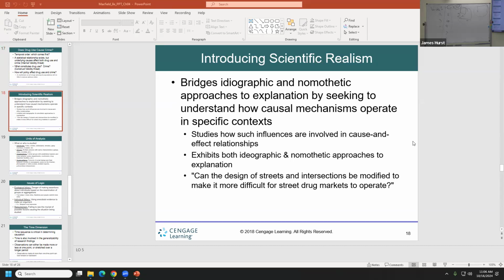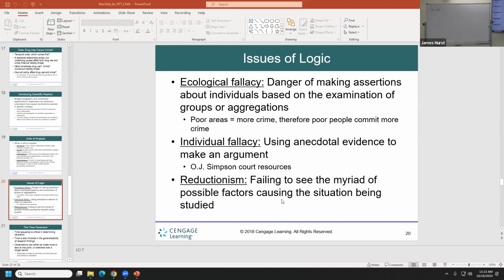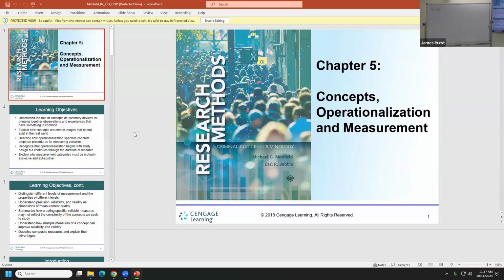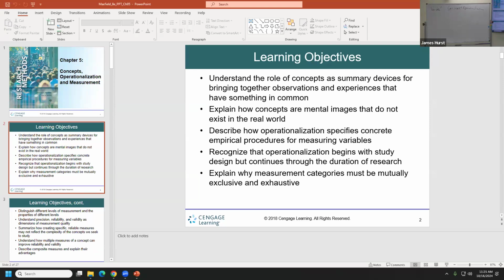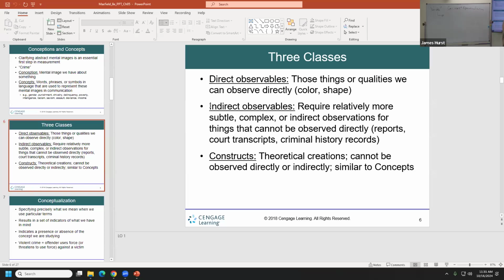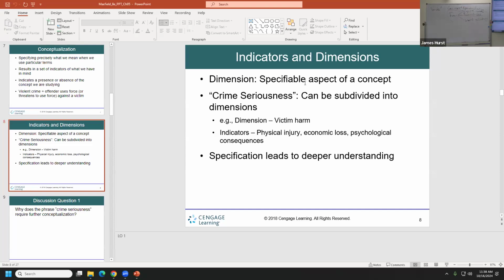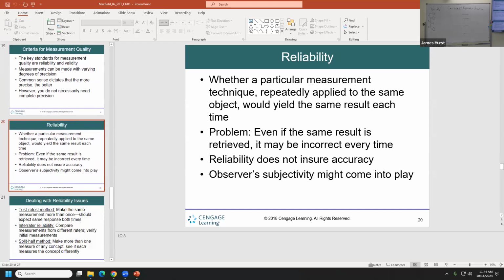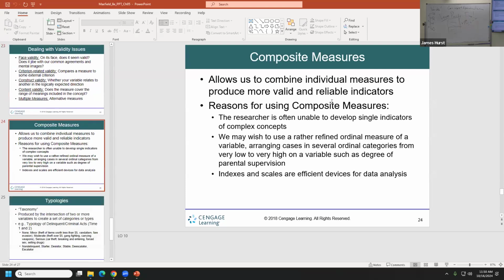Methods 10 16 2024